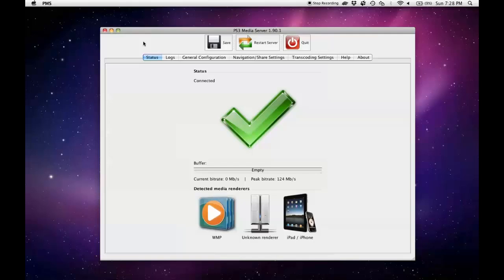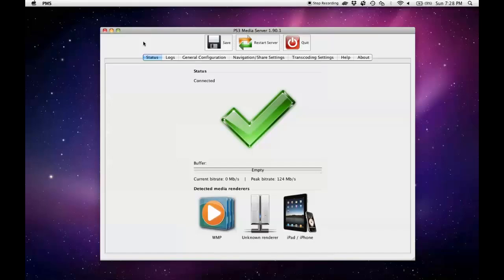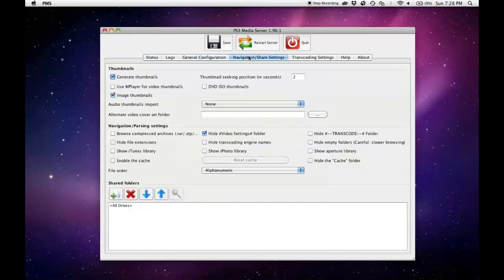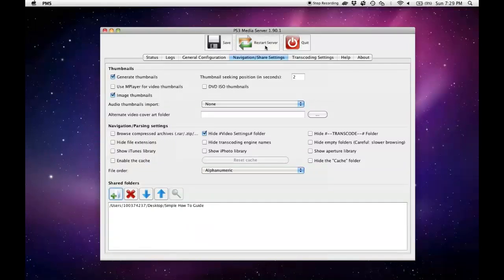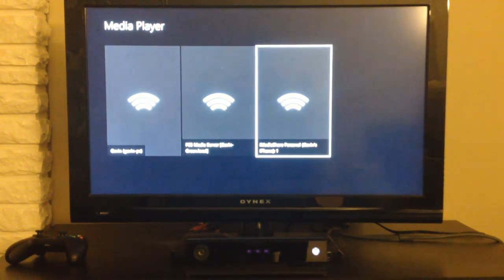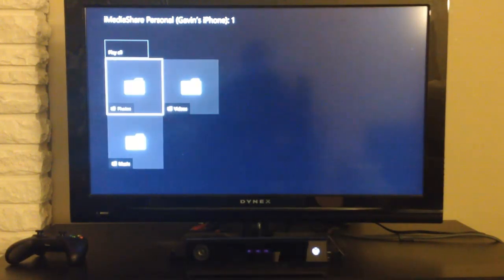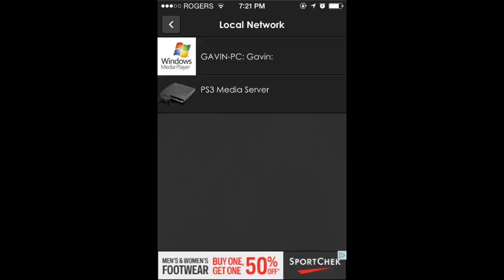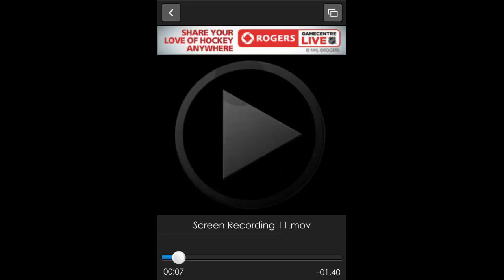Stream Movies from Mac to Xbox One (DLNA Media Server)